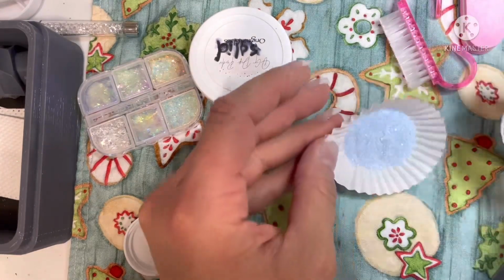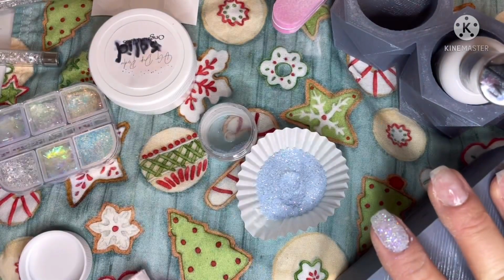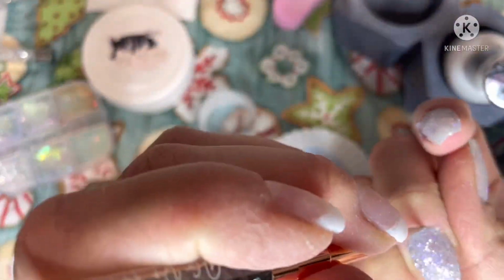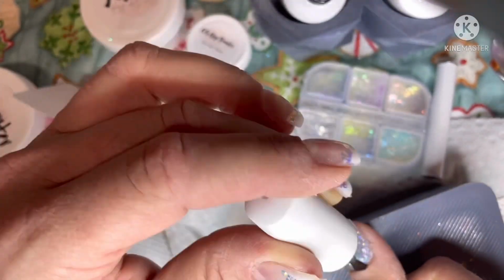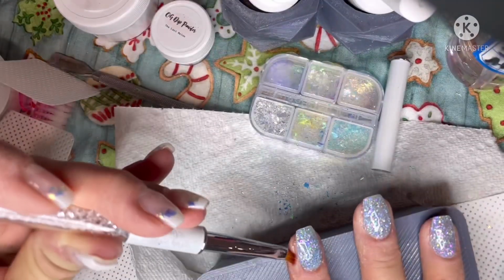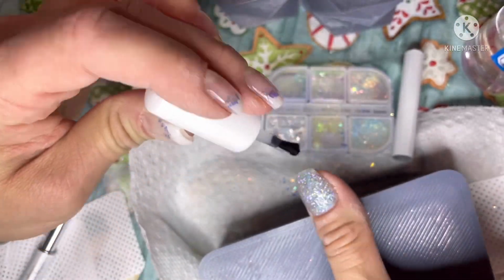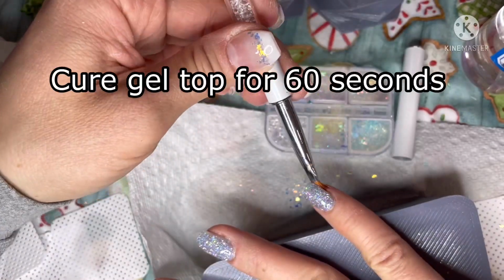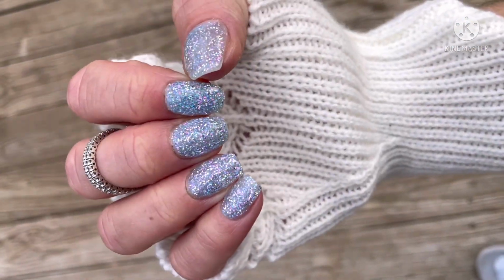Fast Top Coating with Gel Polish!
Lets learn how to use gel base and gel top over dip powder nails! This tutorial shows DIY nail dip lovers how to do a fast top coat with an LED/UV lamp!

I'm an obsessed DIY nail dipper with a passion for helping nail beginners!! I love dip nails, gel nails, nail art, builder gel, peel base, nail accessories-  basically anything to achieve beautiful nails!!!

*Products Used*

Builder Gel in a Jar
Builder gel brush
Gel Base and Gel Top
Dip liquids
Original Glass clear dip

Efile used for nail product removal

Pana Coarse safety bit- silver (Bit 1)

Pana Sanding bits- Zebra 240 grit (Bit 2)

Pana Cuticle Ball Bit (Bit 3)

Pana 5 in 1 Bit Gold (Bit 4)

Pana 5 in 1 Shank Bit (Bit 5)

Pana cuticle sealing and under nail cleaning bit (Bit 6)

Pana Efile bit for cuticle lines (Bit 7)

Pana Coarse safety bit- gold

Acrylic nail clippers

Nail sponges

Flash Cure Silicone Light

Nail art liner brushes

Pana 3x coarse Efile bit

Bona Fide Beauty Ergo File

Nail Stand

Vinyl gloves

*COME JOIN ME on IG and TikTok!*

* some products were gifted to me, but opinions are mine